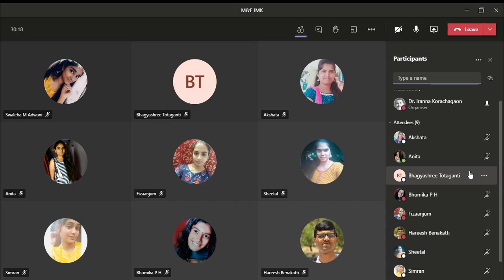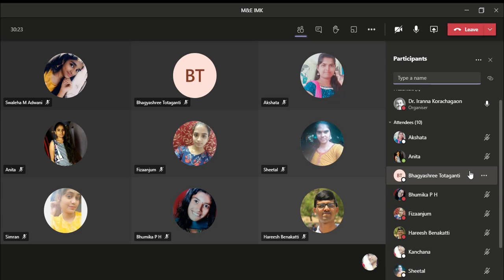M&E Dec 17 2020 Dr. Iranna Korachagaon